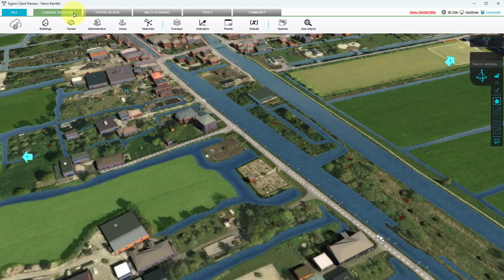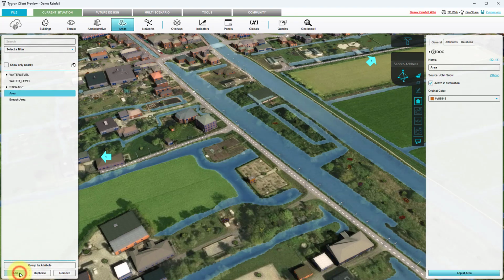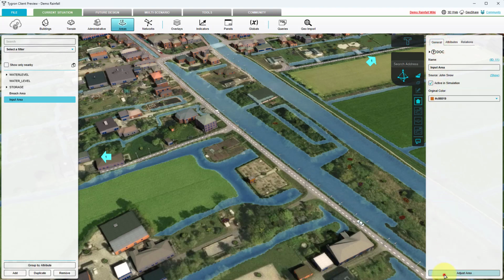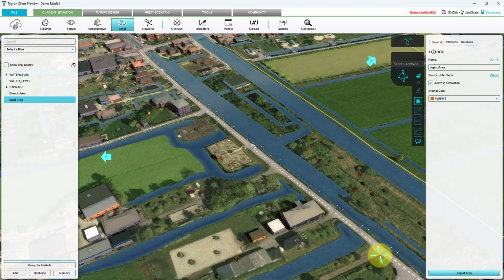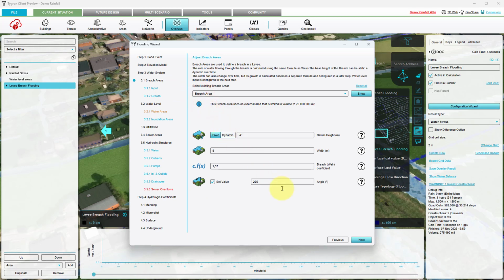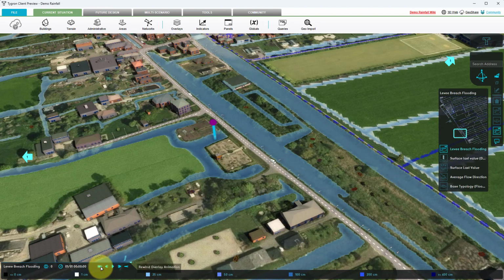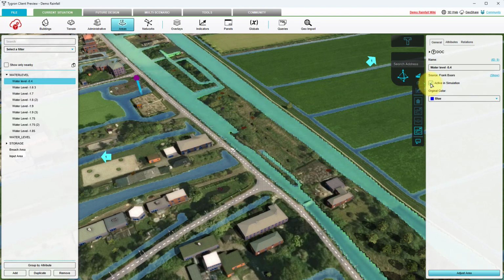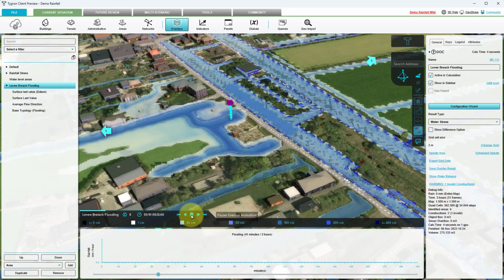How to add a breach with input area manually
Project: Demo Breach